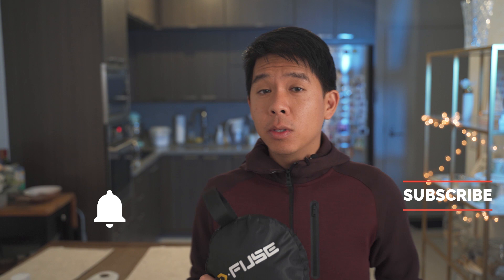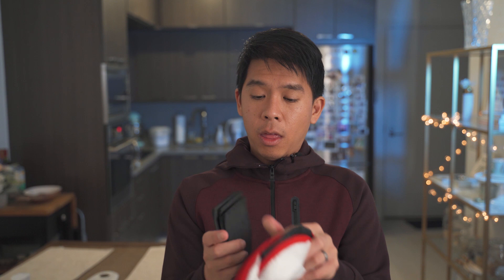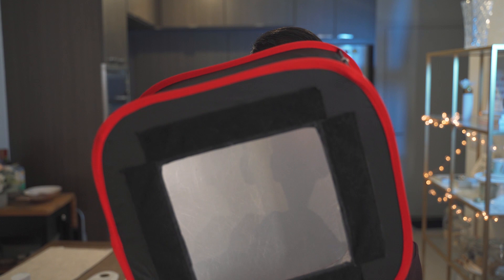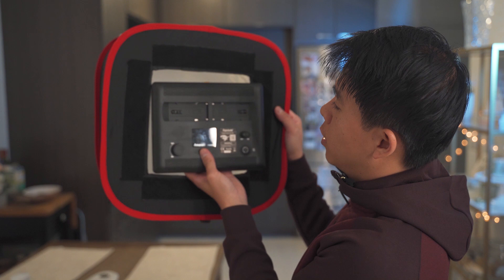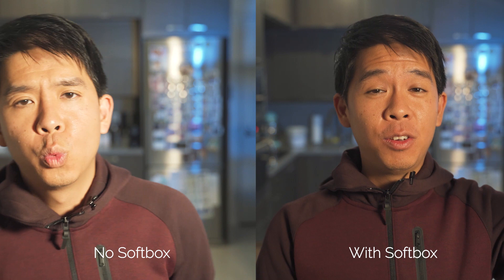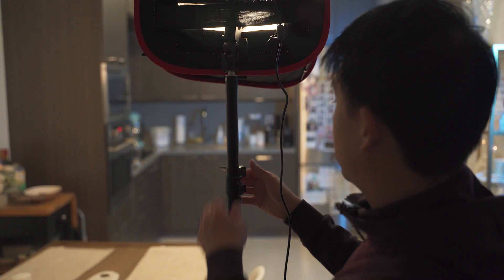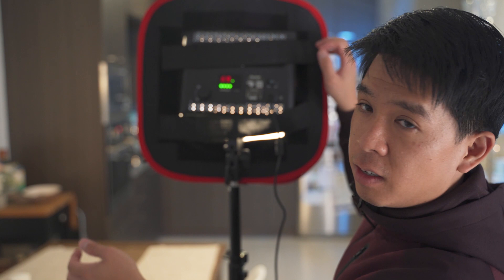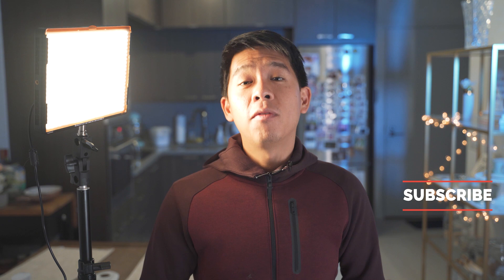Is this the CHEAPEST softbox for video EVER? - Kamerar D-Fuse Softbox Review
At under $30, the Kamerar D-Fuse Softbox might just be not only the cheapest softbox for video ever but also the most compact and easy to set-up! This is a pop-up softbox in it stores in a small pouch that is light and very portable! I was able to get it set-up in under 1 minute with an Aputure Amaran 528S LED panel.

Kamerar D-Fuse Softbox

Aputure Amaran 528S LED Panel:
US (Amazon)
Canada (Amazon)

Light Stand

⬇️Main Gear: ⬇️

AMAZING CAMERA
BEST ALL-AROUND LENS
BEST WIDE ANGLE ZOOM LENS
WIRELESS MIC